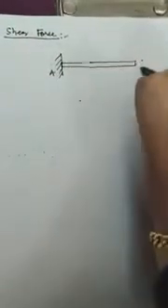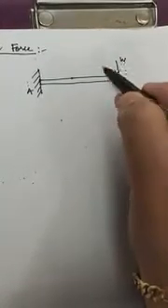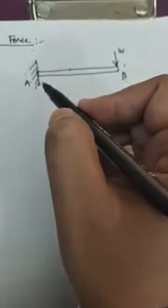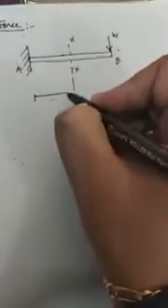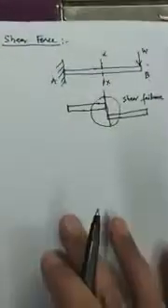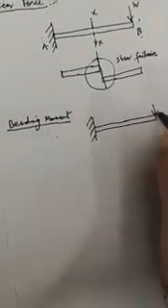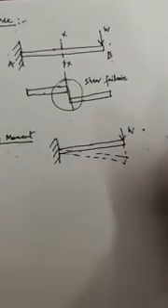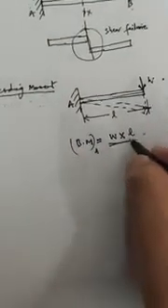Defination of Shear Force and Bending Moment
Defination